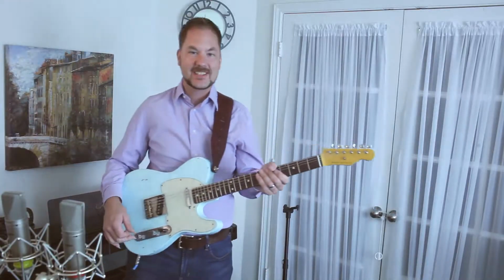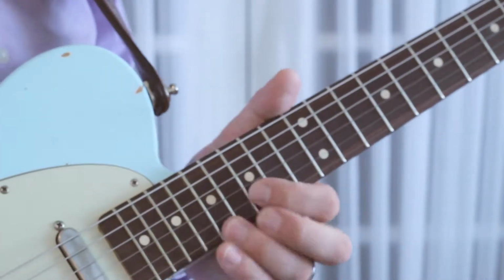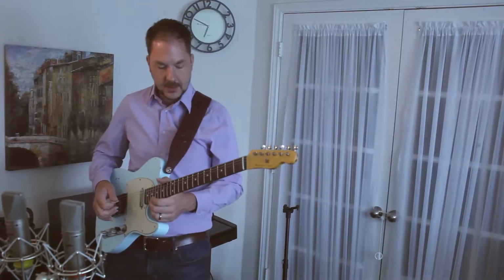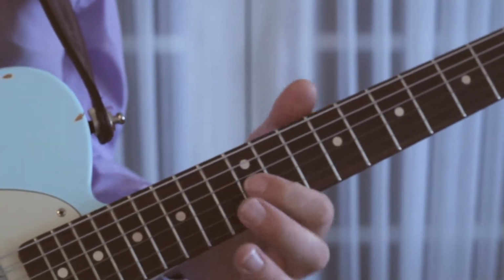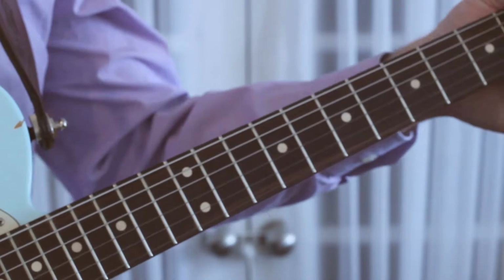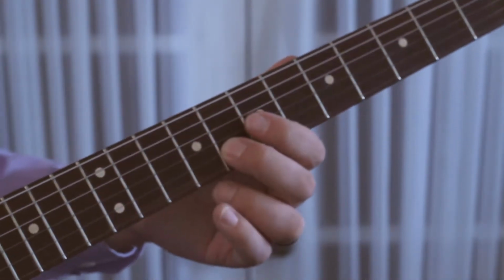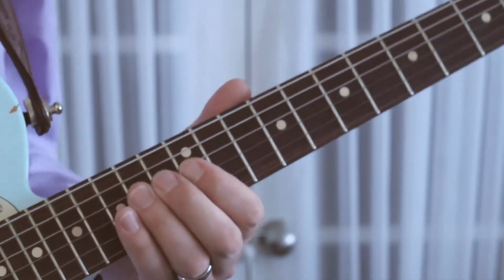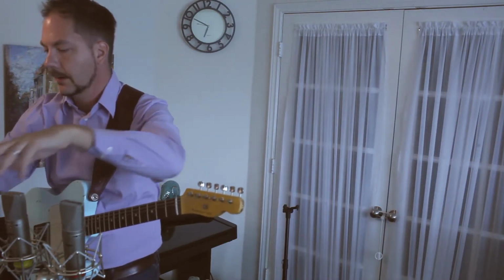Dustin Lynch - Good Girl - Guitar Cover and Lesson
This guitar tutorial covers the solo section in Dustin Lynch's "Good Girl" . There is a play-along track at the end to practice with.